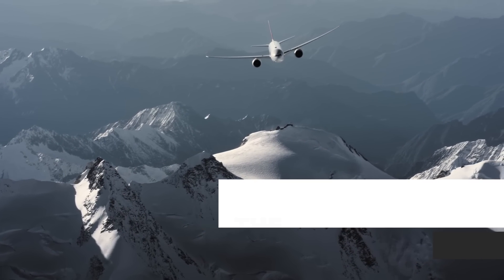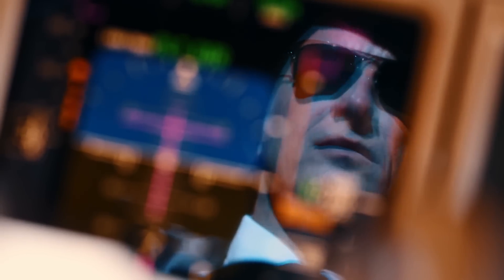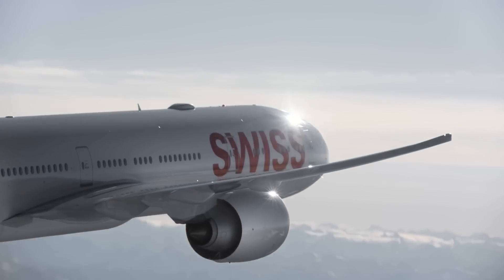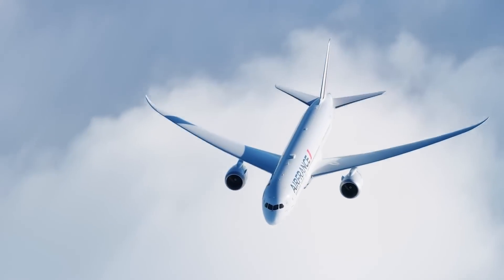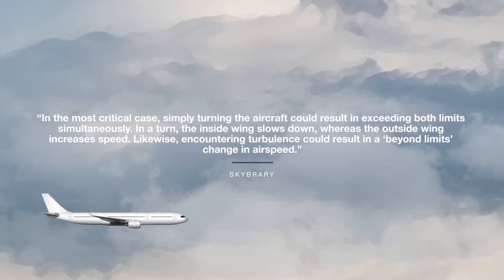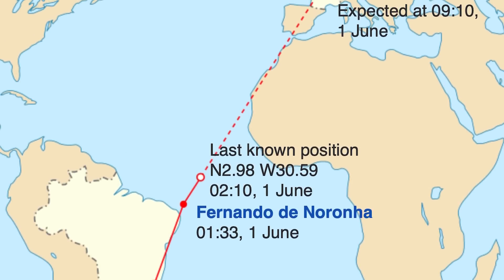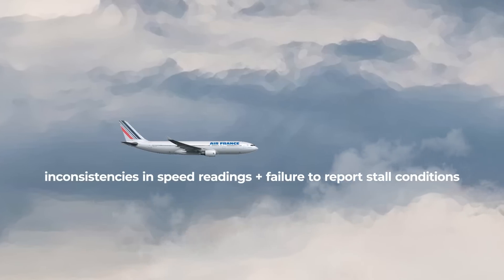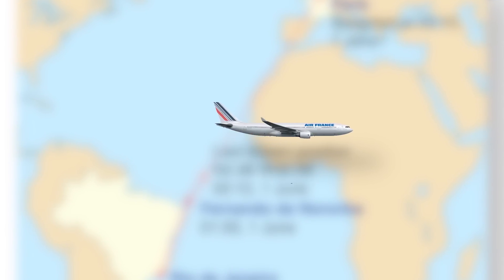What Is The Coffin Corner In Aviation?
The language of the aviation industry is one that is full of fascinating but complex terms. While some terms are obvious enough for people to be able to work out their meanings from the words alone, others aren’t so explicit. One such term that, at face value, doesn’t seem to have an explicit meaning is ‘coffin corner.’ Let’s take a look at what this refers to.